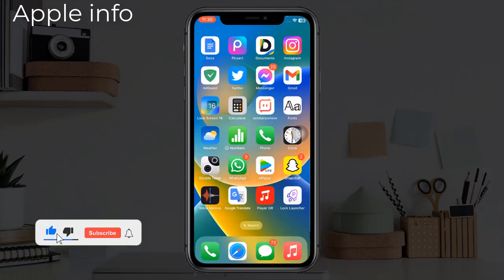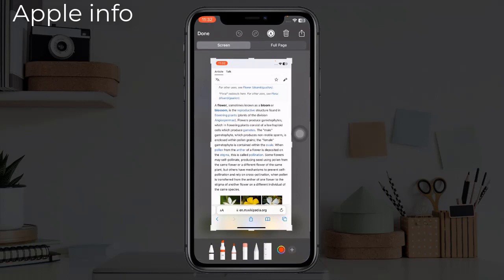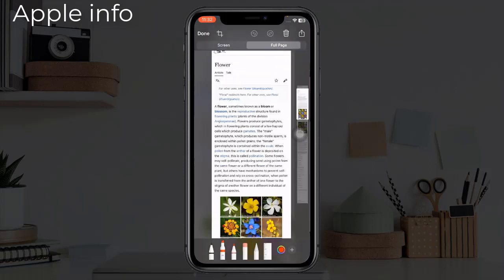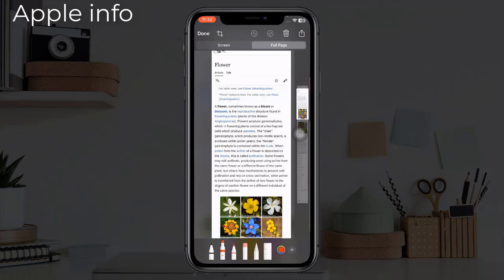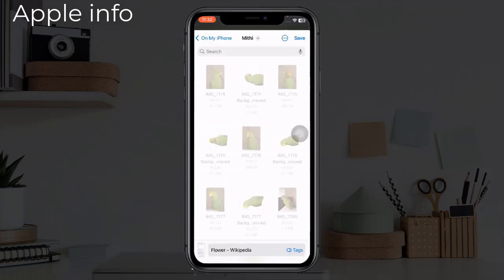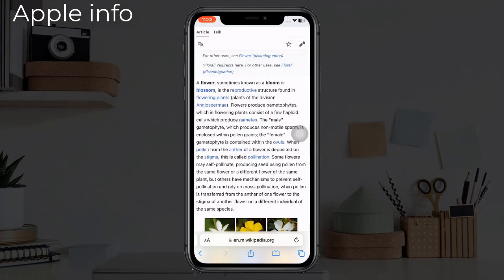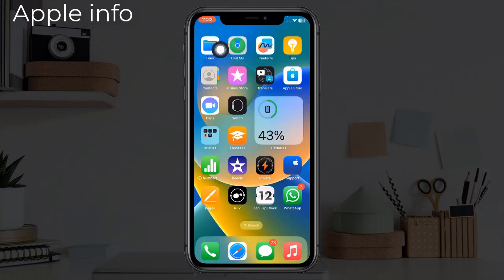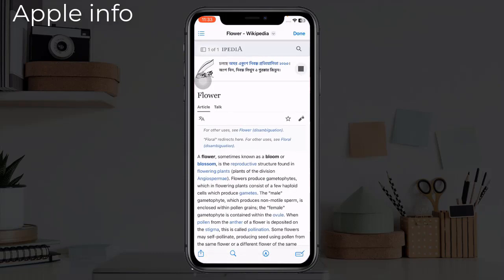How to Take Full-Page Screenshots On Your iPhone or iPad || Apple info